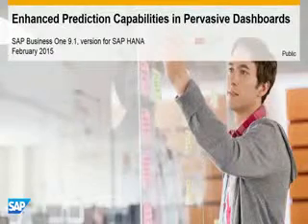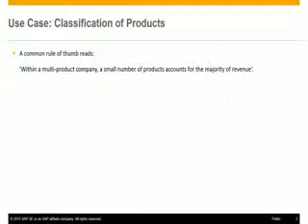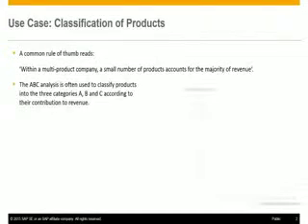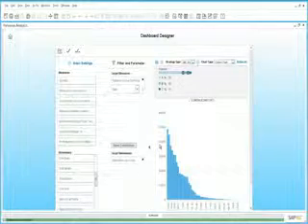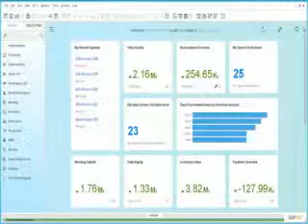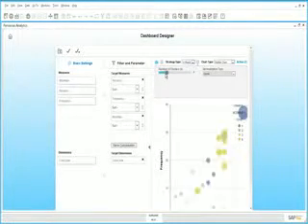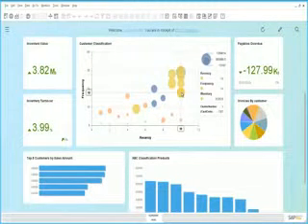SAP Business One - Enhanced Prediction Capabilities